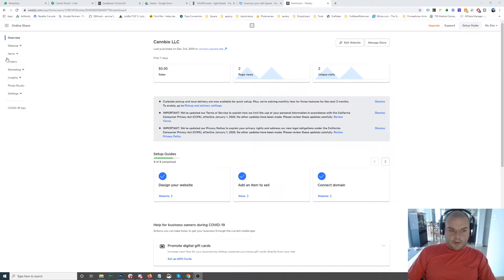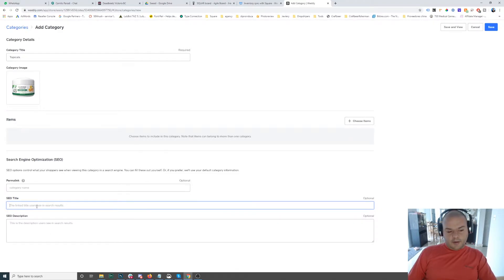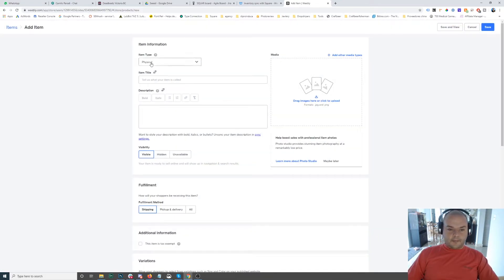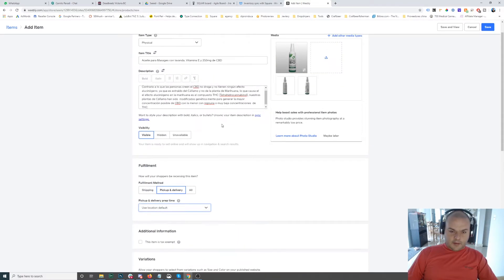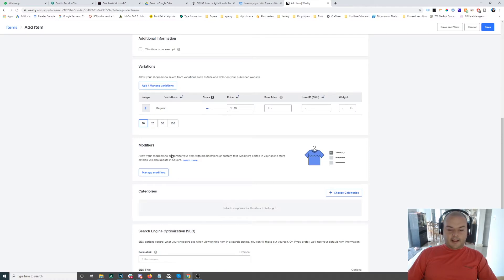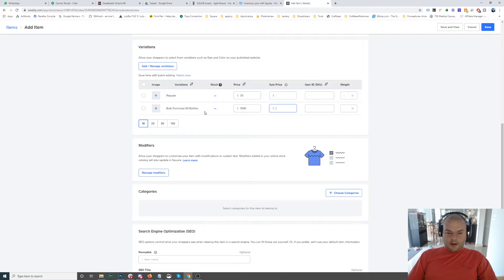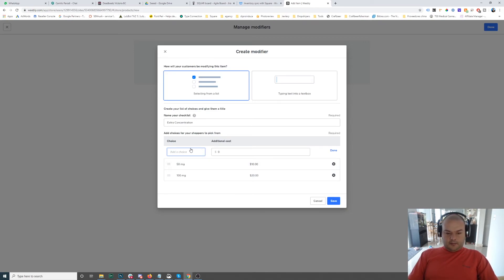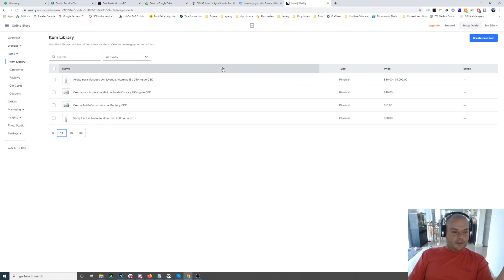how to edit create and manage items on the square platform